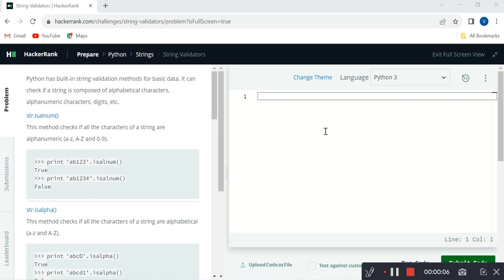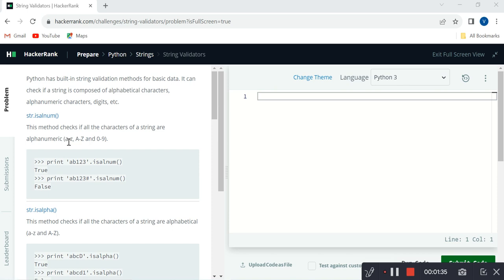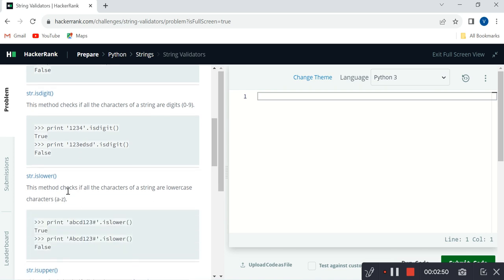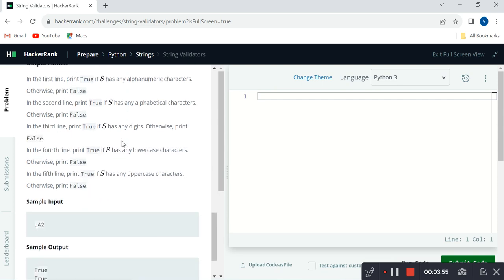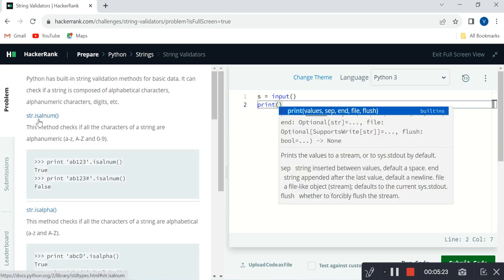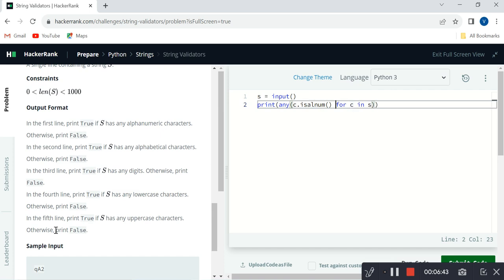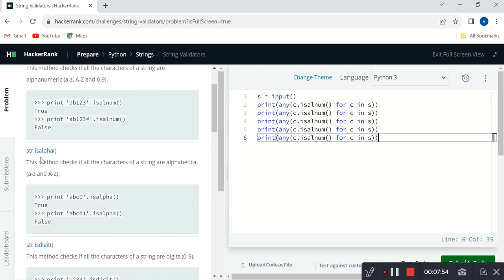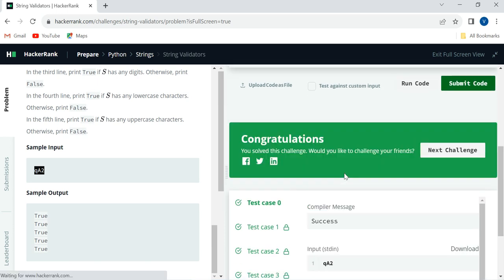String Validators #19 | Hackerrank | Python Programming | English